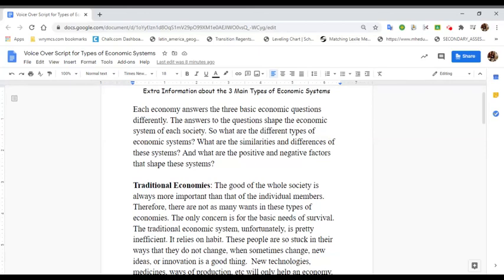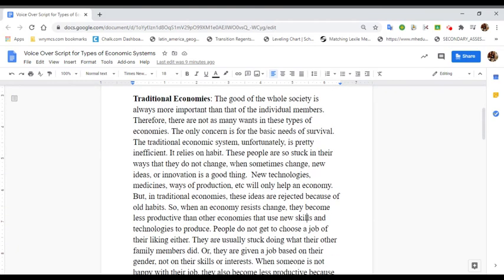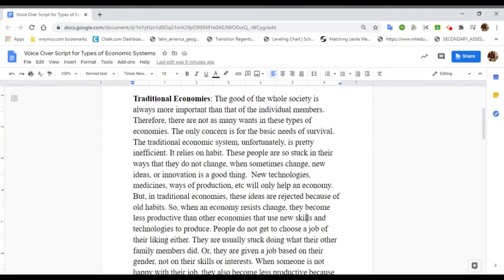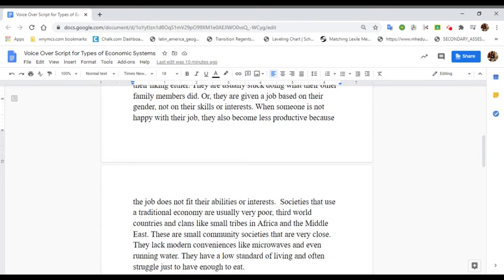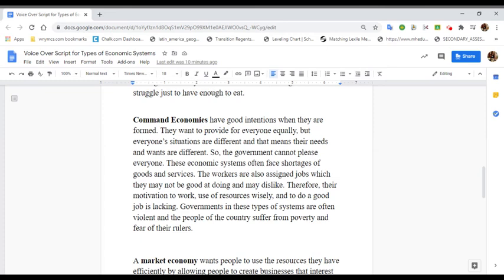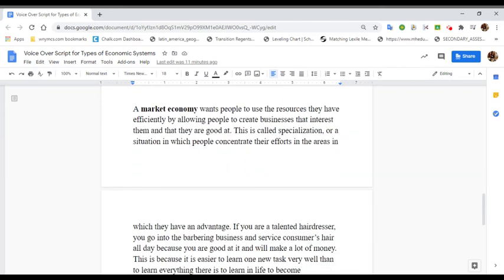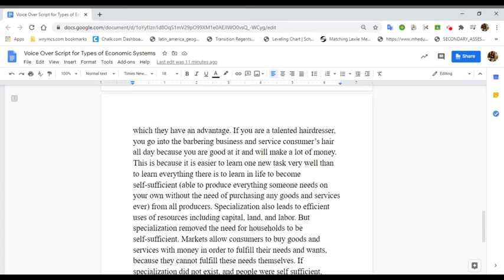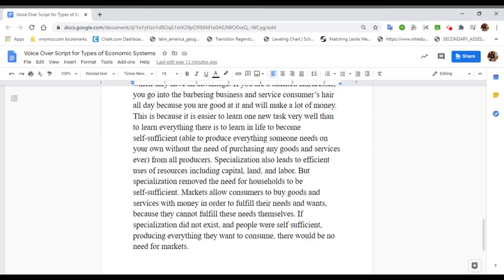Extra Information on the 3 main types of Economic Systems